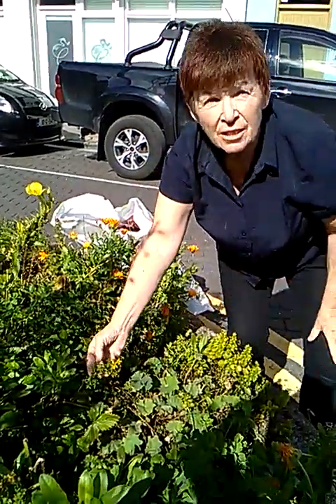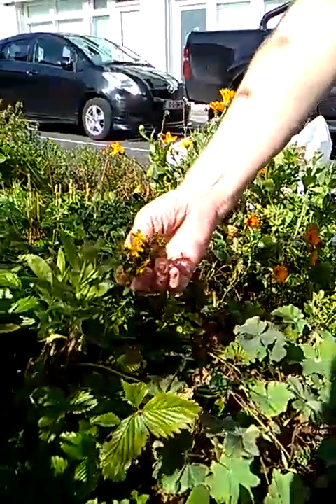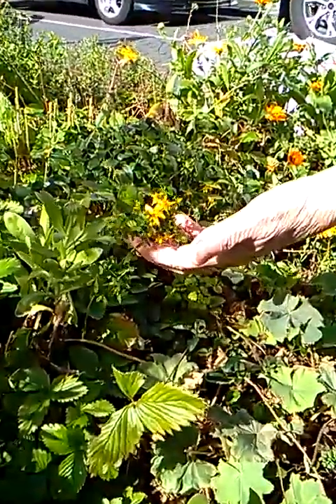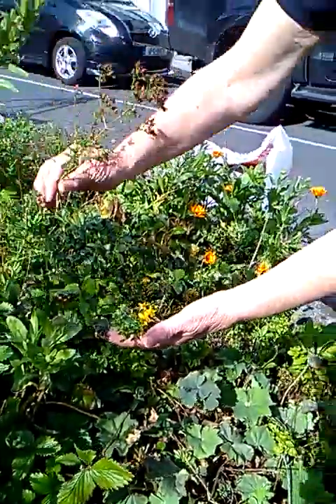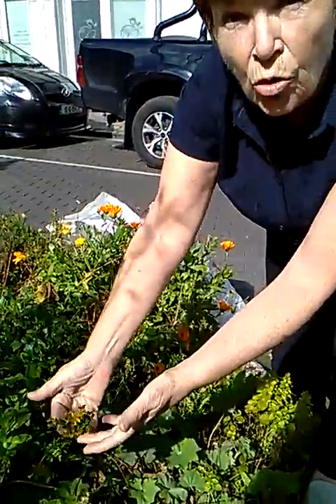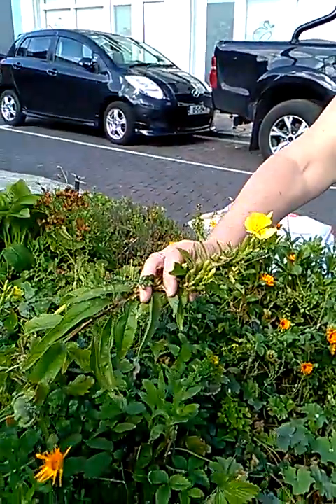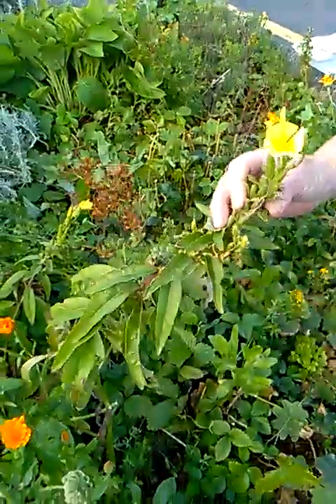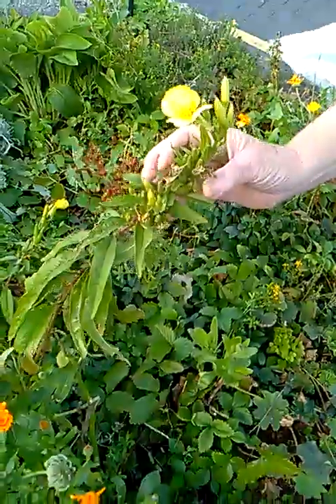Part 3- St John's Wort in the Westend herb garden too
Dr Clare shows you At John's Wort in late bloom and going to seed.Use in an evening tea or steep in on the windowsill for 4 weeks to make a great fun for aches, pains and to soothe nerve endings.*care and support from your trained practitioner if on medications.
Also going to seed is the Evening Primrose plant, the seeds of which are pressed for oil.